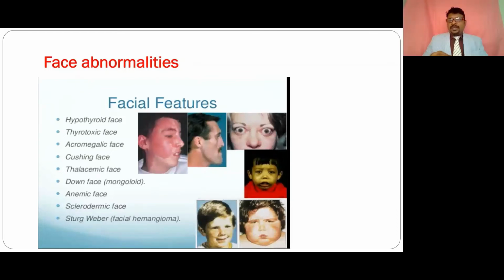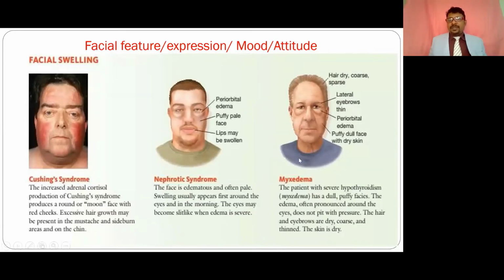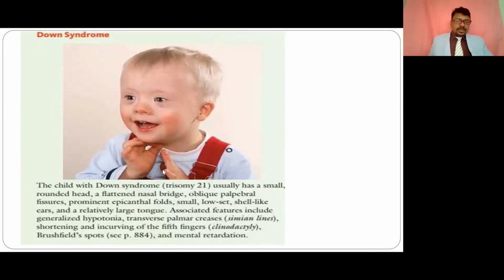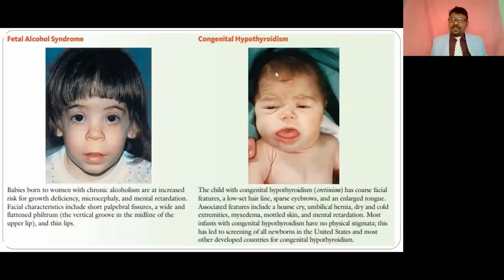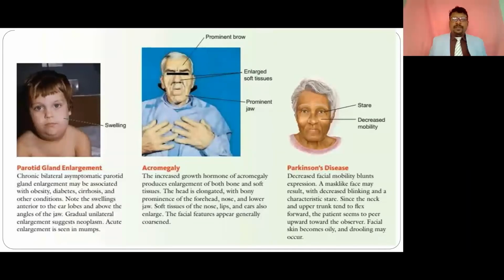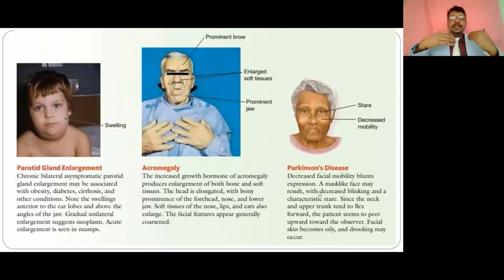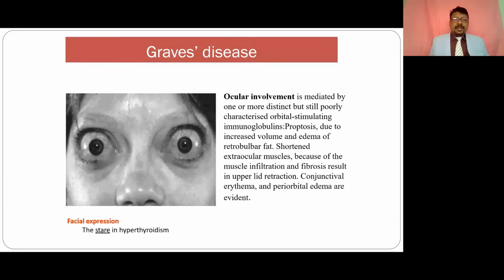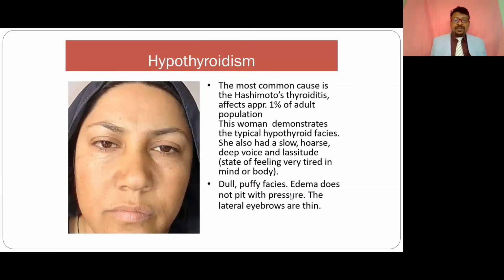FACIAL ABNORMALITIES- CLINICAL DIAGNOSIS